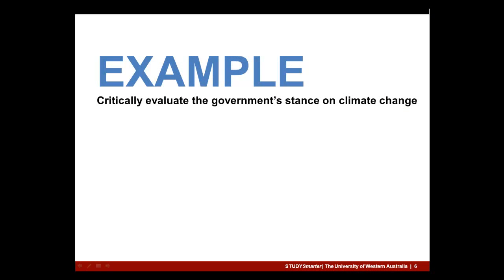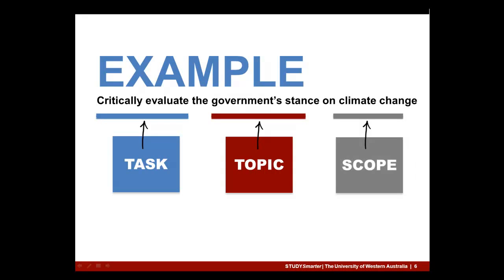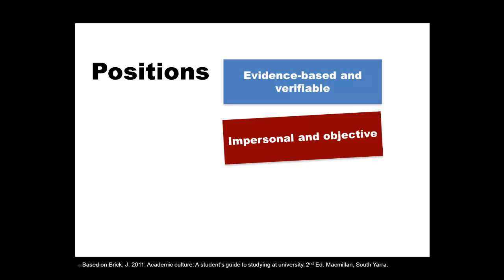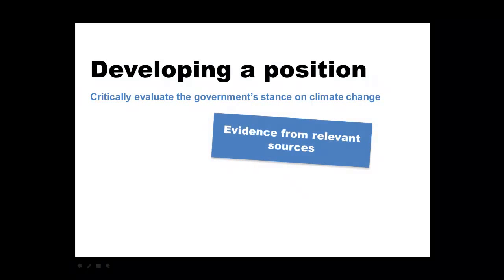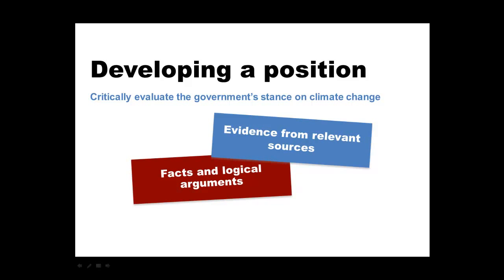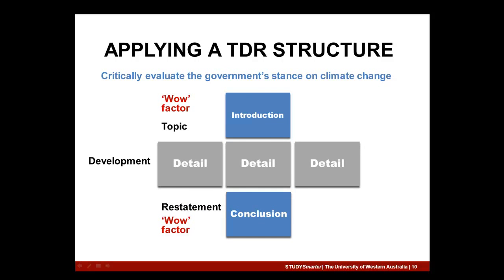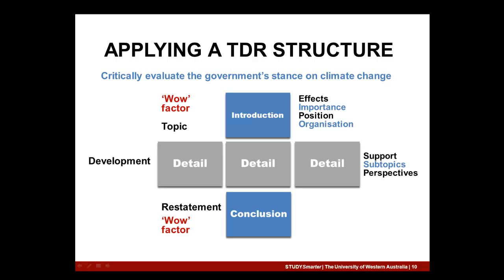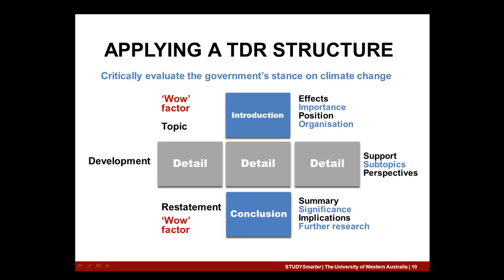How to Write University Assignments